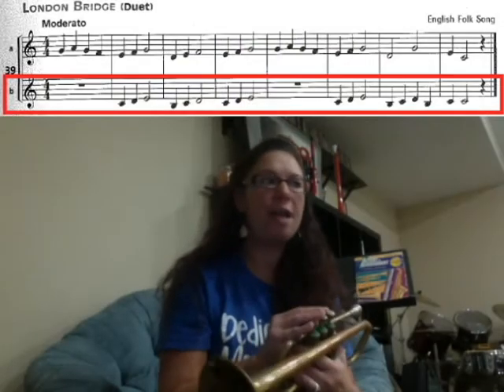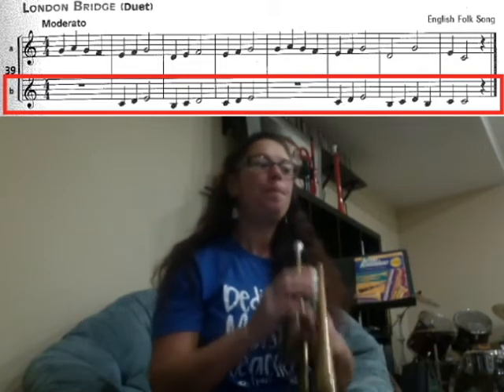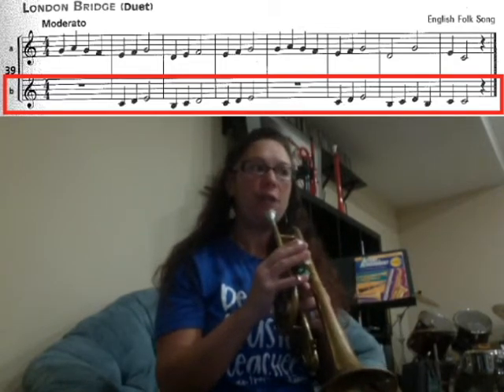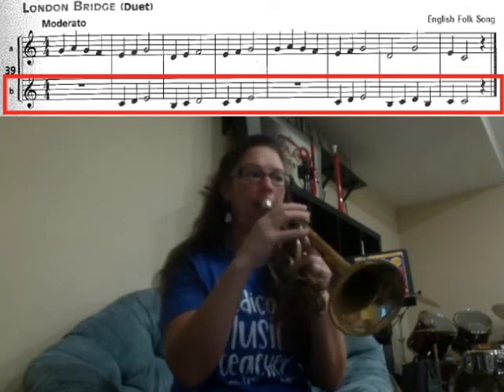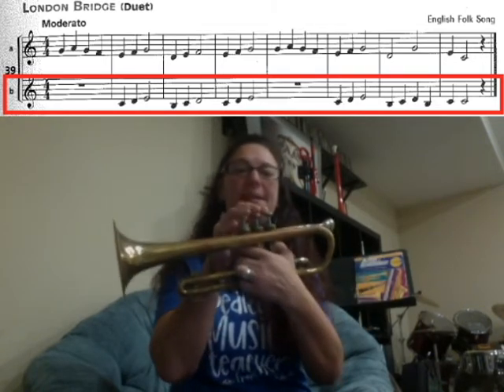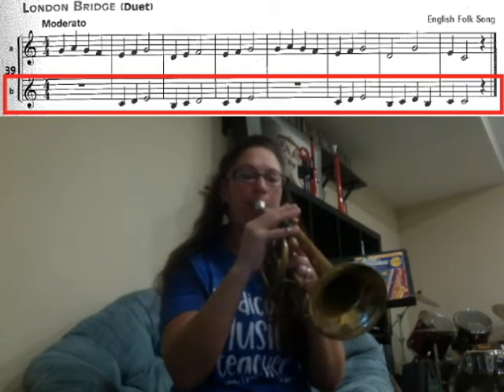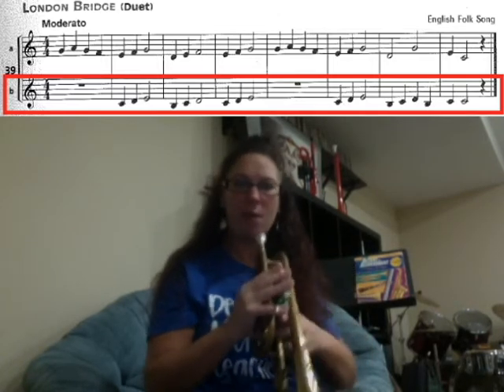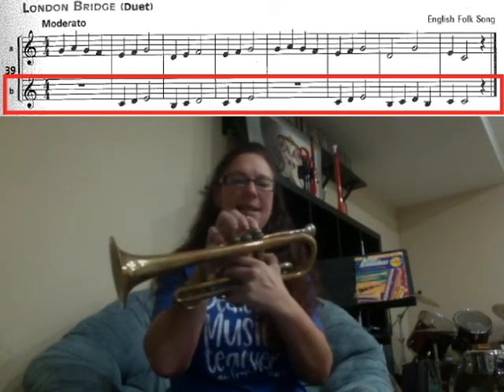Trumpet #39- London Bridges- Line B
#39 London Bridges- Line B
Accent on Achievement
Trumpet